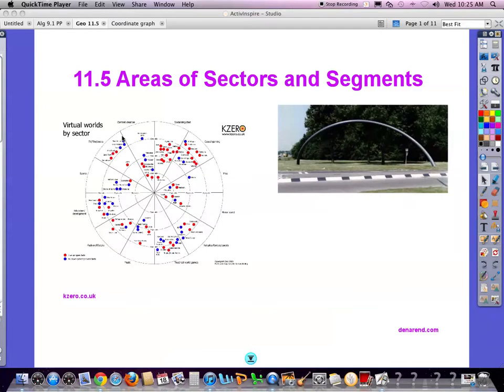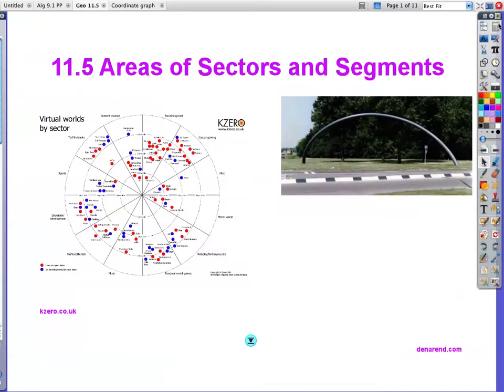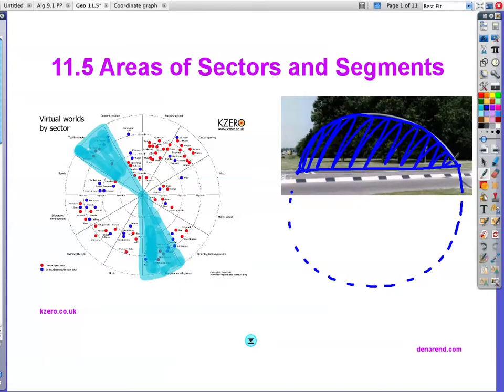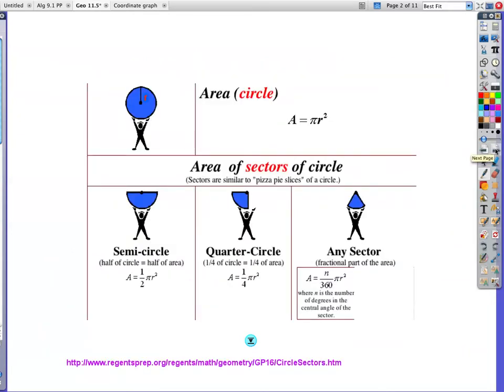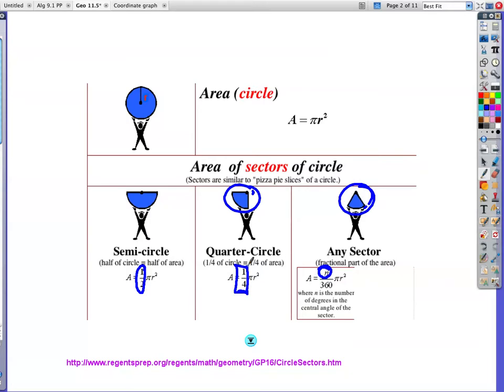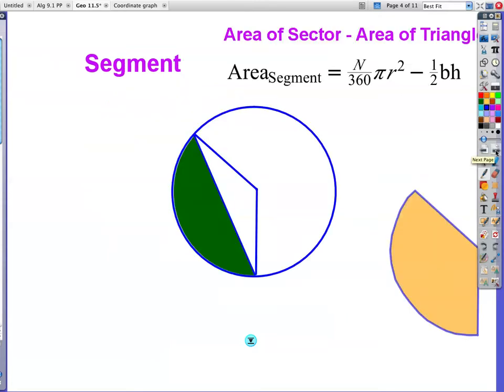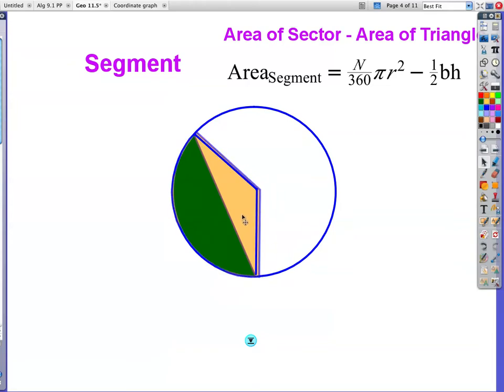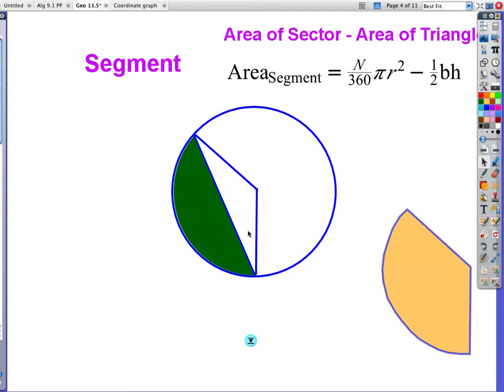11.5 Info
Information over Section 11.5